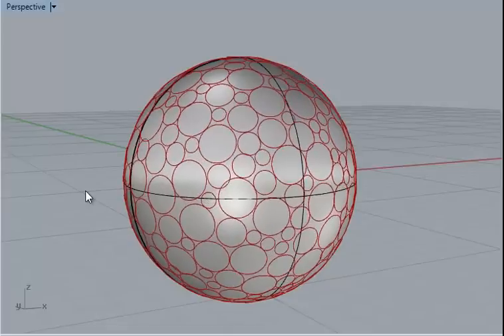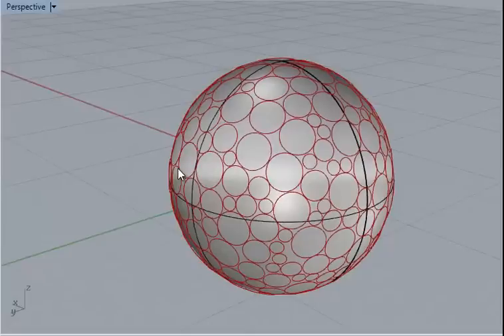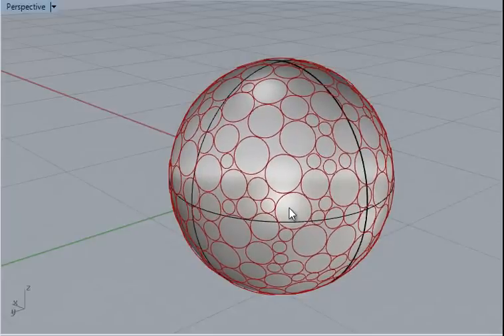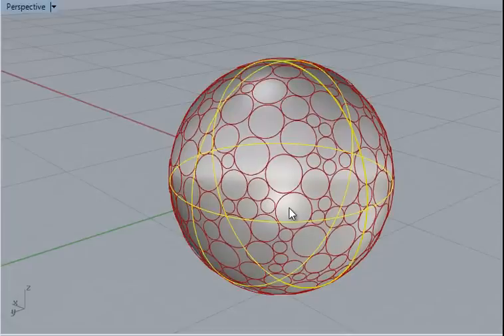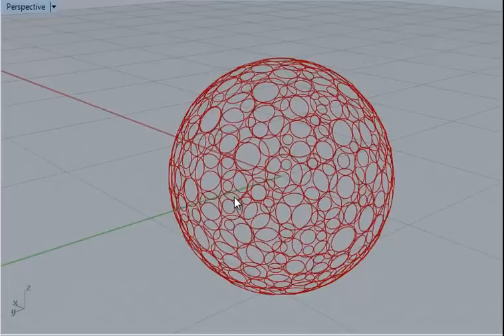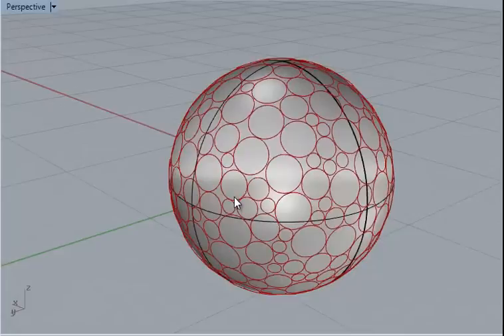Circle Packing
Definitions from about three members on GH forum. Still WIP, suppose original credit to Daniel Piker and the threads that followed his.